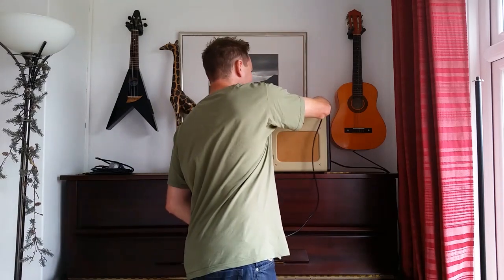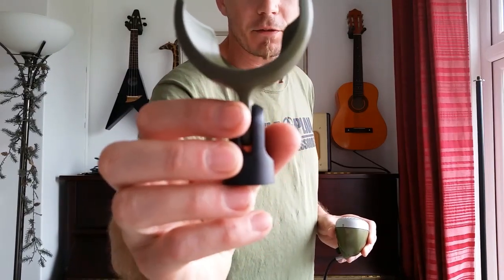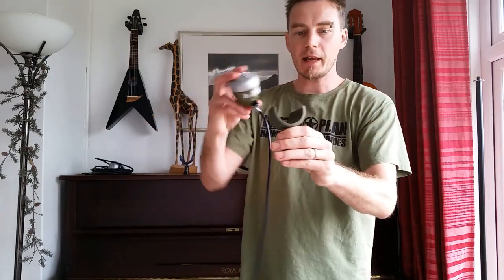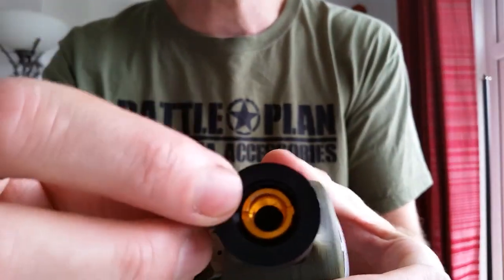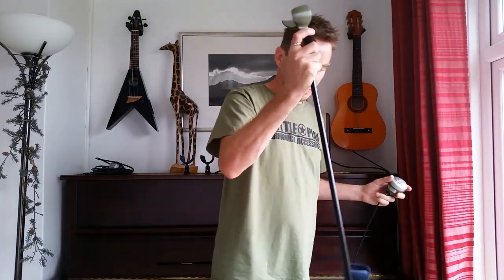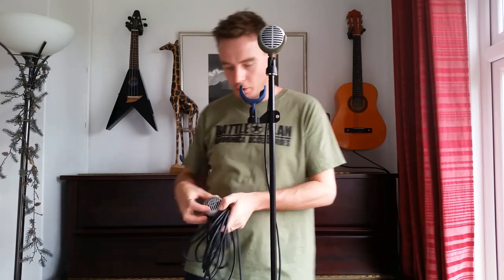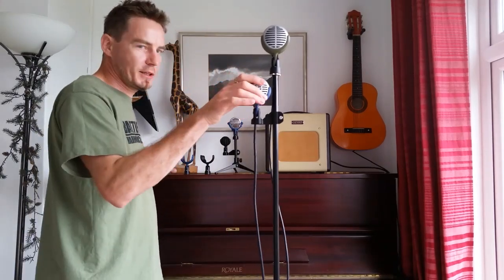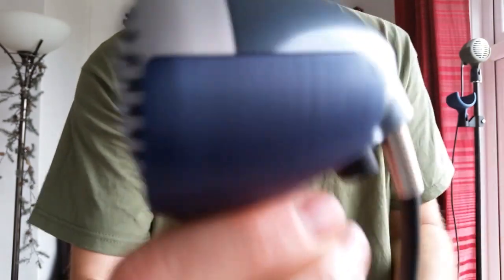Ammo Clip 520 - Green Bullet Mic Holder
Demo of the Ammo Clip 520. The best solution available for mounting Your bullet microphone on a stand.
Since making this video we have upgraded the manufacturing of the Ammo Clip 520 to a high quality injection moulding process.